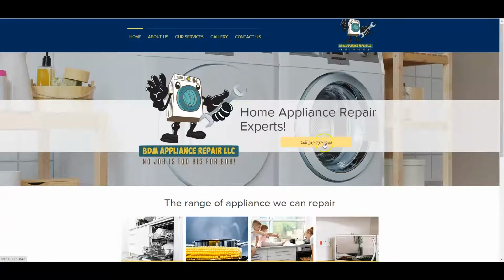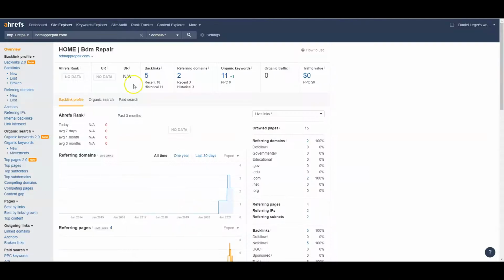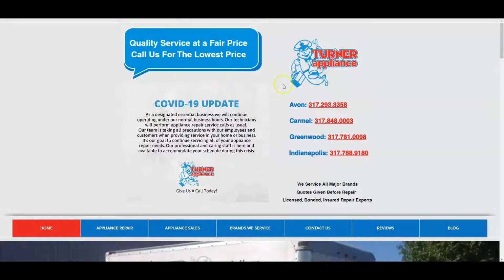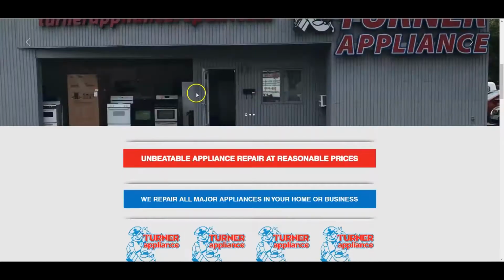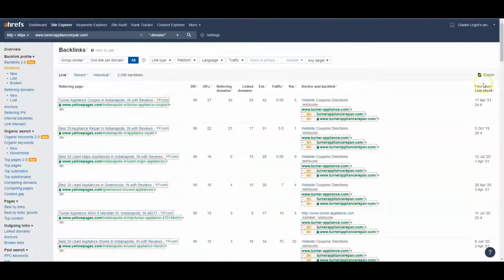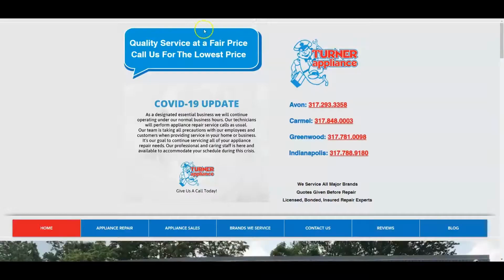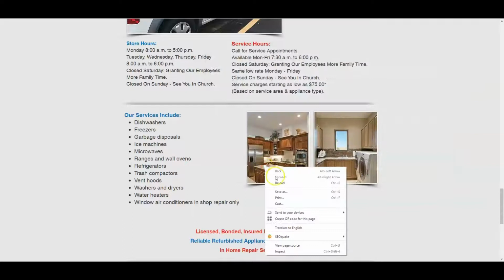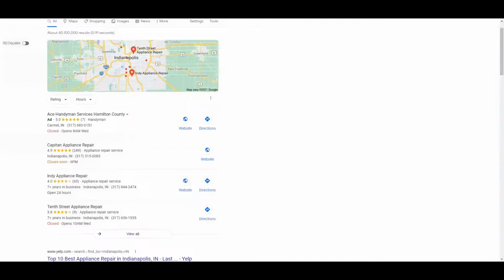Bdm Appliance Repair LLC | Website Review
Website and SEO Review for Bdm Appliance Repair LLC. "appliance repairs indianapolis" is a high volume
keyword for the appliance repair industry in Indianapolis, Indiana. This video shows how Bdm Appliance
Repair LLC can rank higher for "appliance repairs indianapolis" in Indianapolis, Indiana.
Video produced by:
Toriar Digital Marketing is a full service, results-oriented digital marketing agency based in Indianapolis,
Indiana that specializes in top SEO strategies, interactive web design, local Google My Business map
listings, pay per click ad campaigns, and social media marketing strategies.